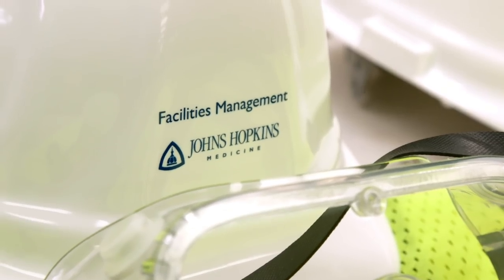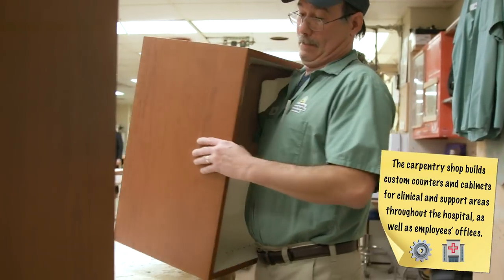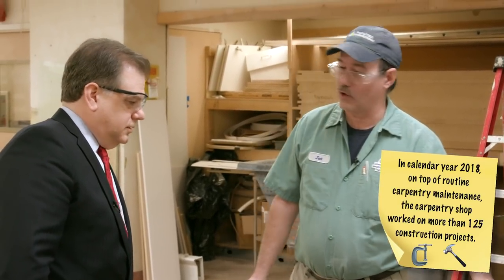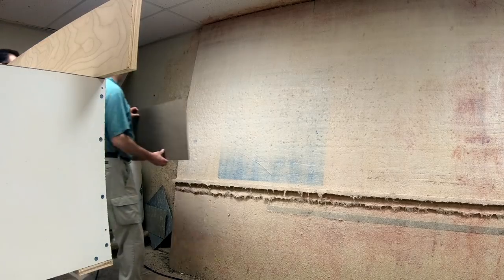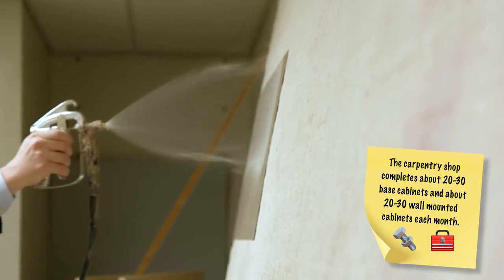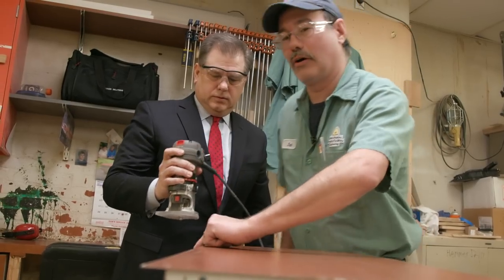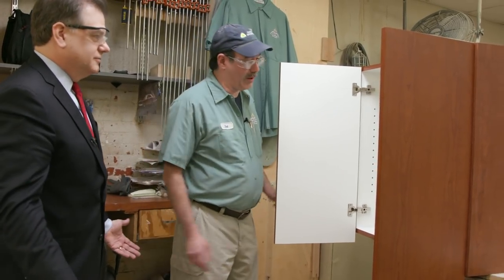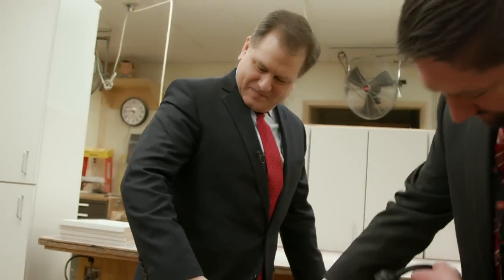Big Jobs Uncovered | Carpentry Shop with Peter Hill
Every role at The Johns Hopkins Hospital is important and contributes to the care of our patients. In “Big Jobs Uncovered,” hospital leadership experience firsthand the jobs that you do. What happens when the chief medical officer and vice president of medical affairs, is tasked with building a cabinet? Watch as Peter Hill goes on the front lines with Jack Franklin, senior carpentry maintenance mechanic.